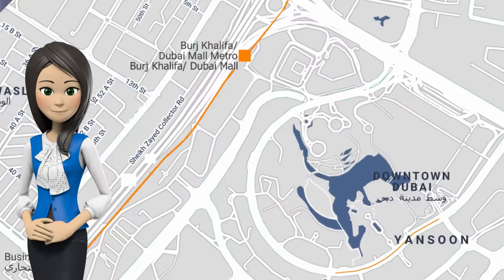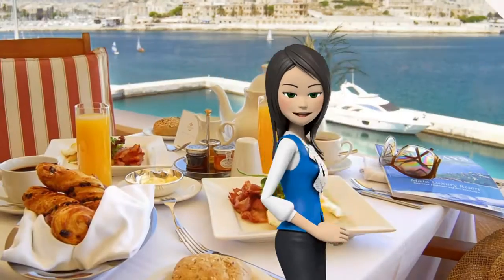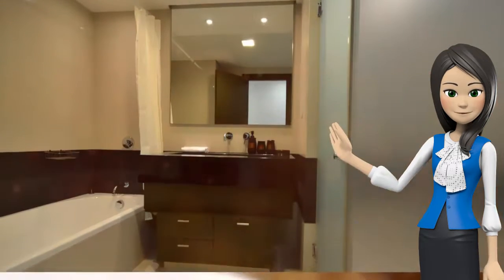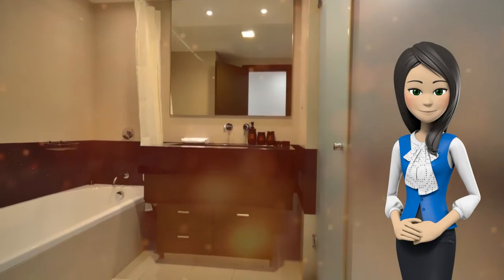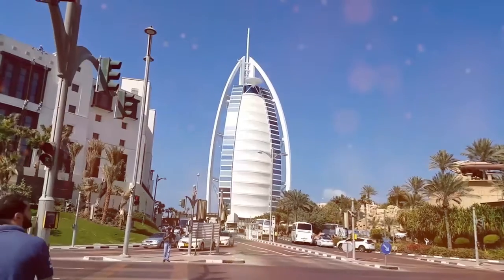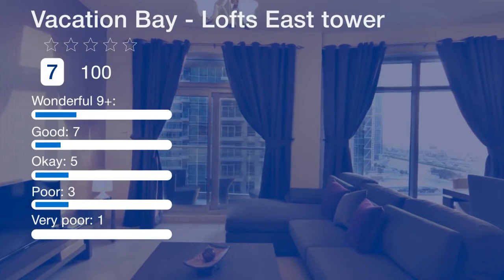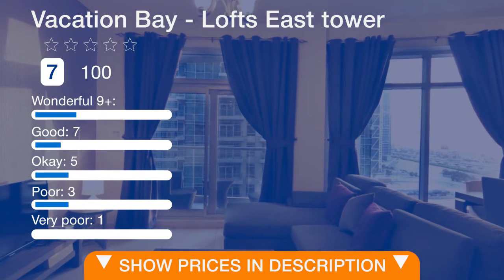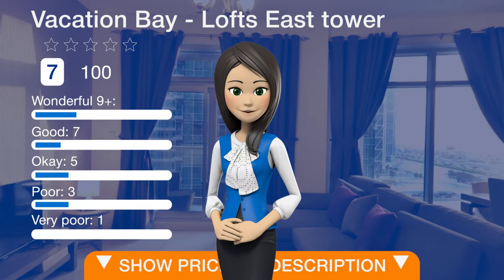Vacation Bay - Lofts East tower | Review Hotel in Dubai, UAE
Featuring a fitness center, Vacation Bay - Lofts East tower is attractively set in Downtown Dubai of Dubai, 2.3 km from Dubai Aquarium & Underwater Zoo and 2.3 km from The Dubai Fountain. Guests benefit from a balcony and an outdoor pool. The apartment comes with 2 bedrooms, a flat-screen TV with satellite channels and a fully equipped kitchen that provides guests with a microwave and a toaster. The air-conditioned apartment also provides a seating area, washing machine and a bathroom with a bath. Dubai Mall is 2.4 km from the apartment, while Burj Khalifa is 2.4 km from the property. The nearest airport is Dubai Airport, 16.1 km from Vacation Bay - Lofts East tower. Downtown Dubai is a great choice for travelers interested in clothes shopping, luxury brand shopping and food.